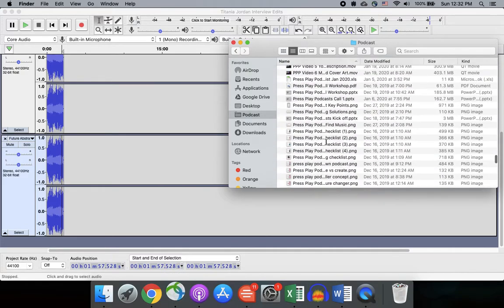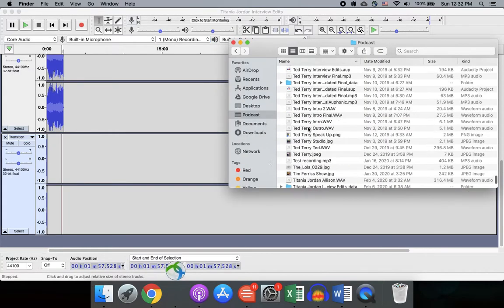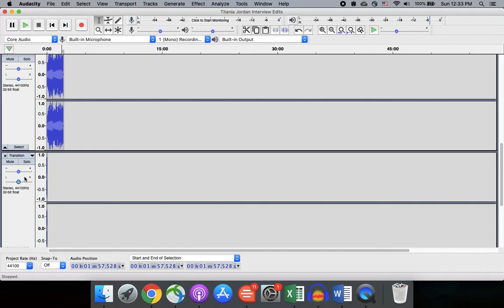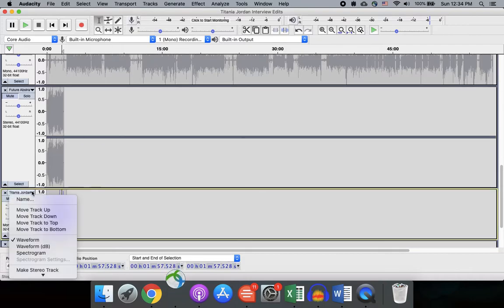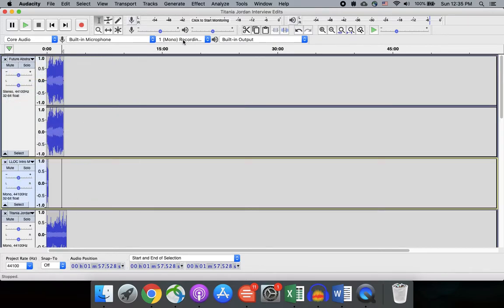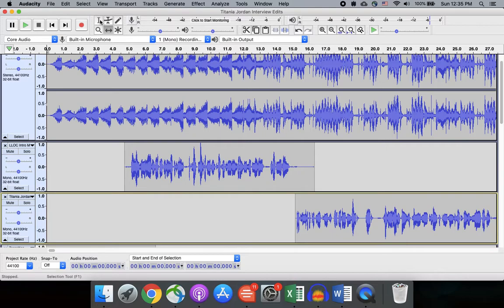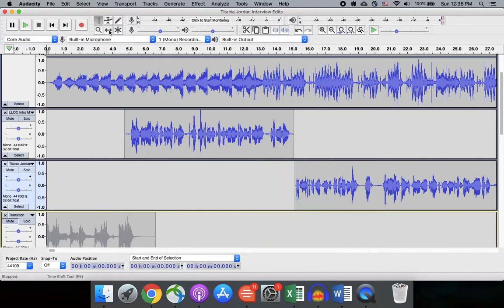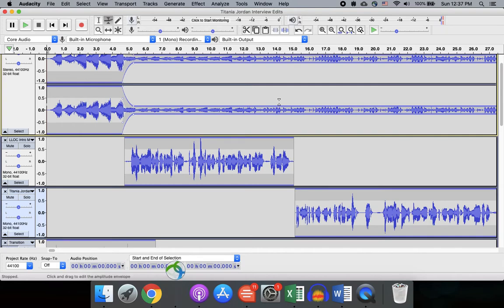How To Mix a Podcast Episode in AudacityL Live Edit Tutorial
Want to learn how to put a podcast together in Audacity?